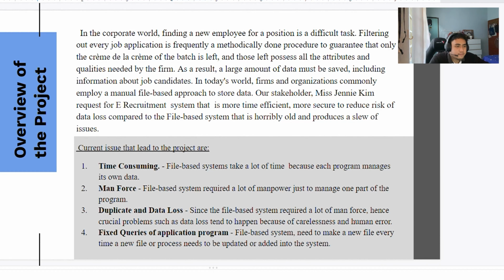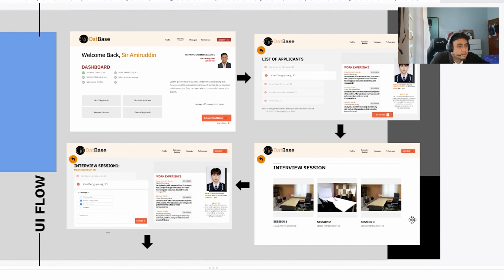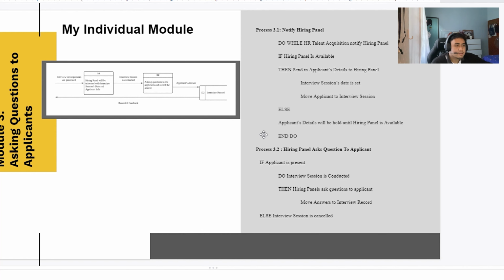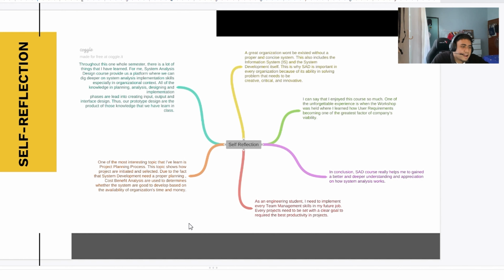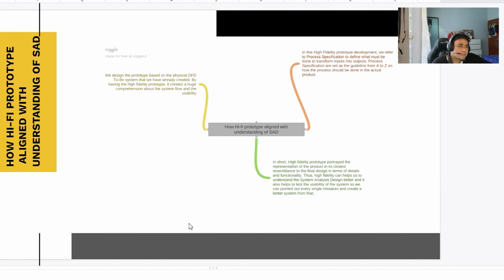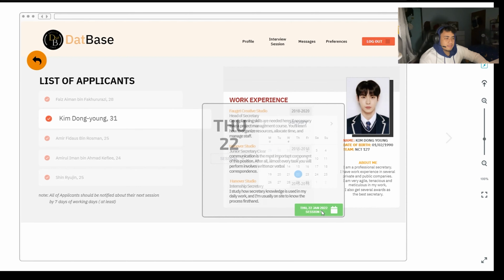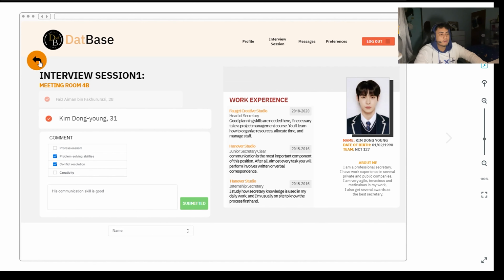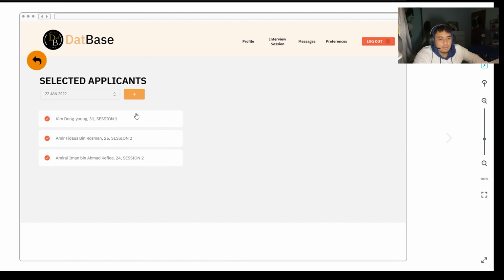Prototype Demo Presentation - AMIRUDDIN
MUHAMMAD AMIRUDDIN BIN ZULKIFLI
A20EC0208